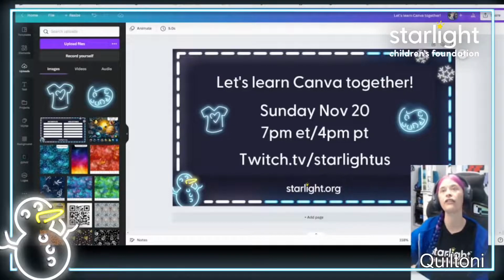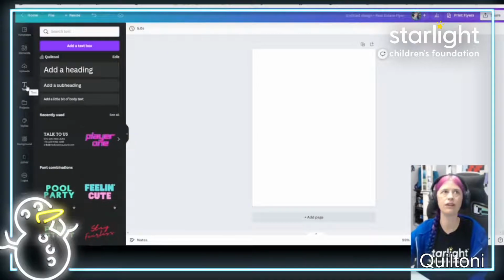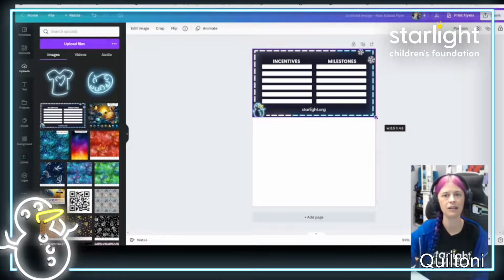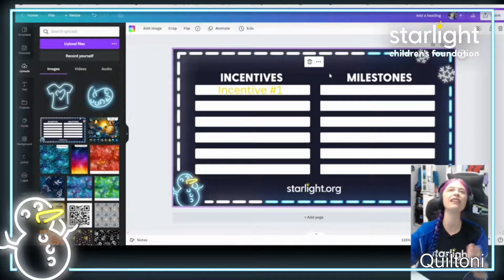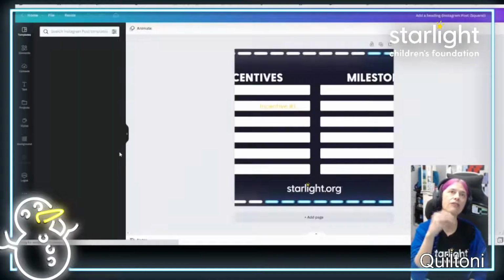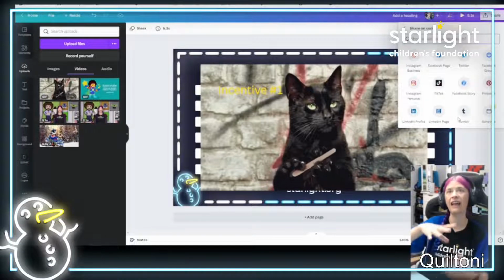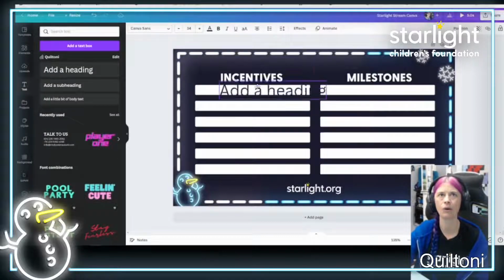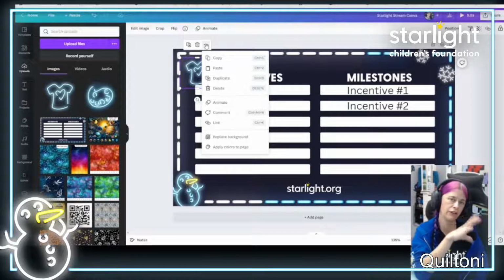Canva Basics with Quiltoni and Starlight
Do you want to learn the basics of Canva?  Are you doing a charity project and want some great graphics?  This video is for you! Filmed as a live event for Starlight with co host Devan from Starlight! Make sure you follow the Starlight Youtube!

Want to join the Starlight Discord and help raise money for this amazing charity?

Time Codes:
00:13 Introduction
01:24 Laying the pieces of fabric out
03:09 What Can you do with Canva?
5:55 Looking at the elements of Canva and what you can do (uploads, stickers, etc)
6:26 What are those little crowns?
10:01 Making your Canva area the same size as your starting graphic
12:58 Importing your own fonts
13:39 Changing the colors to match your graphic or pick other colors
19:29 Resizing for different social medias (pro version)
21:22 Your Brand area with colors, fonts, logos (pro version)
22:28 Adding gifs to your graphics
23:04 Putting your graphics on your social media through Canva
25:36 Downloading and adding gifs to OBS
28:42 Duplicate elements and centering items within your graphic
29:38 Moving multiple elements within your graphic
30:19 Layer Order and position of the elements within your graphic
31:47 Rotating your images within your graphic
33:00 Thank You